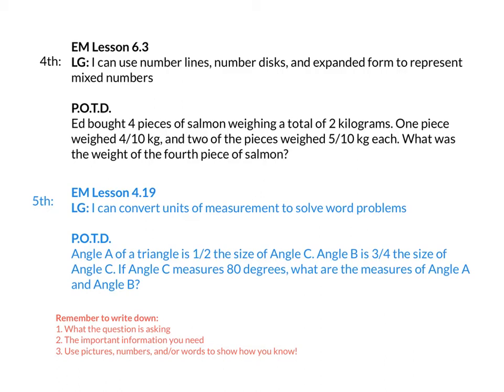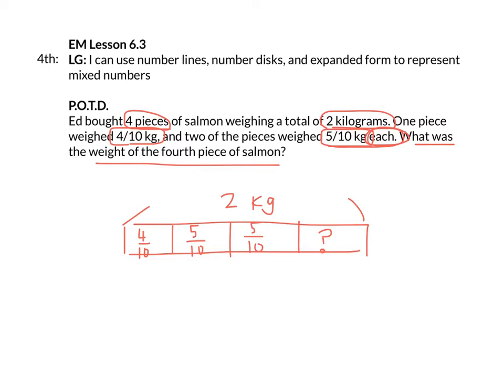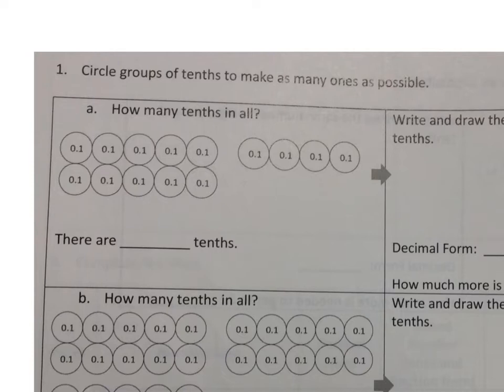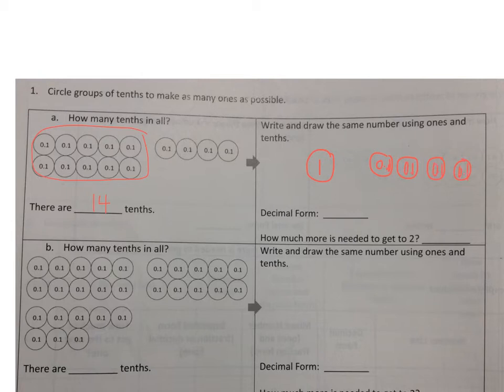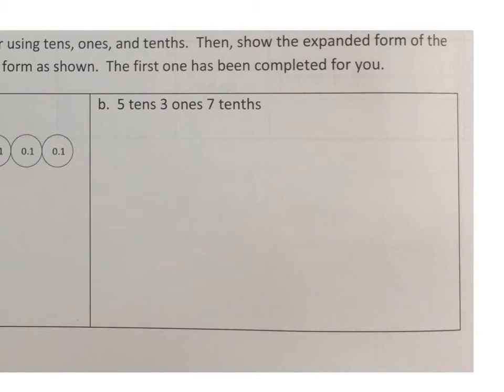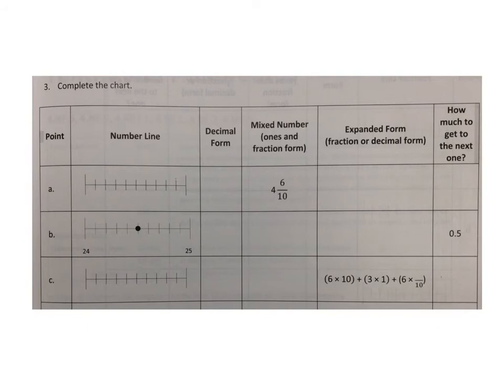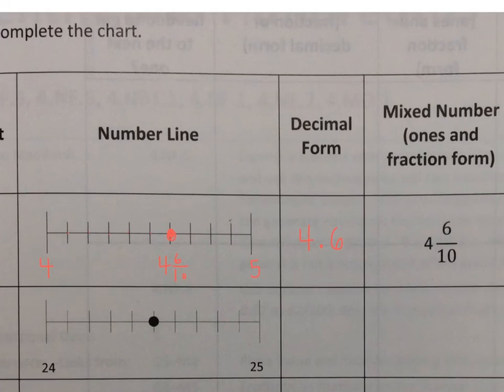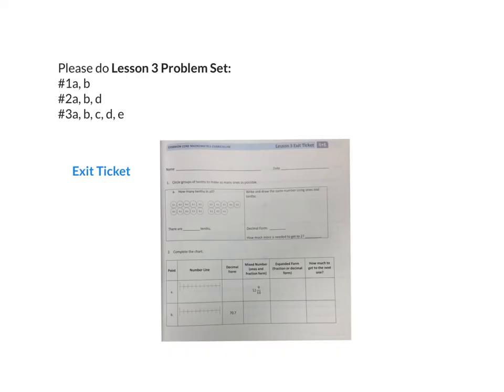3.11.20 4th EM 6.3